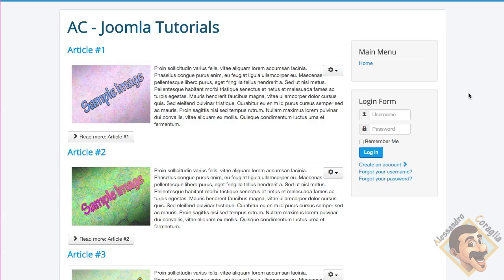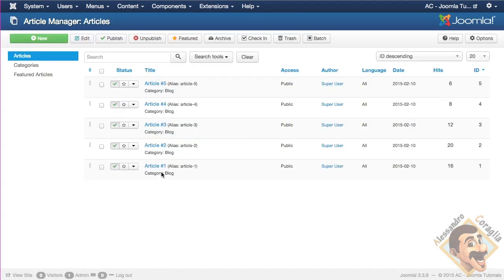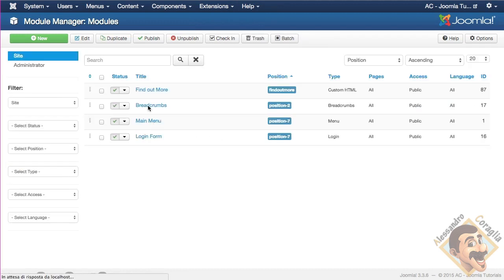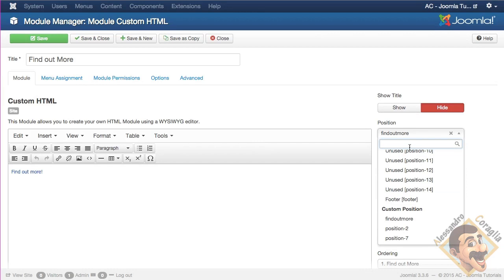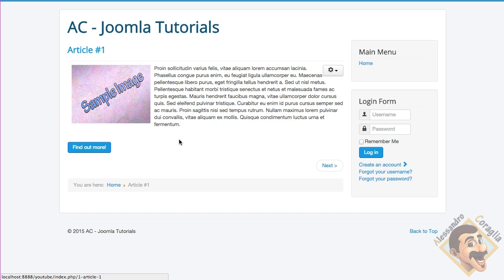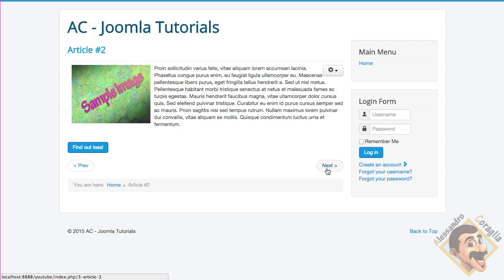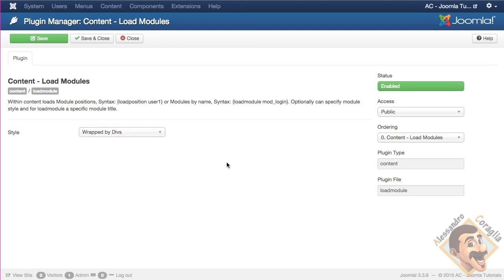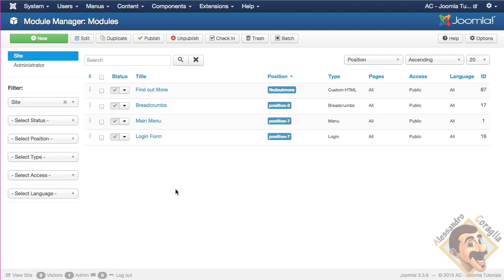Joomla! 3.3.6 - Content - load modules plugin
In this video I will show you how to use Joomla! Load Modules plugin, which will enable you to have recurring content in your article that you can change easily, such as Google advertisements or any sort of content.